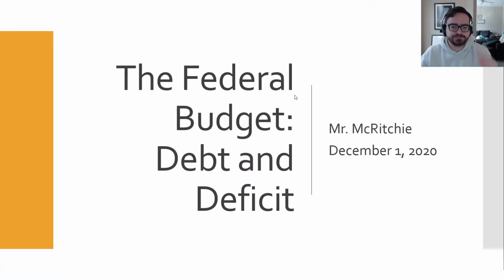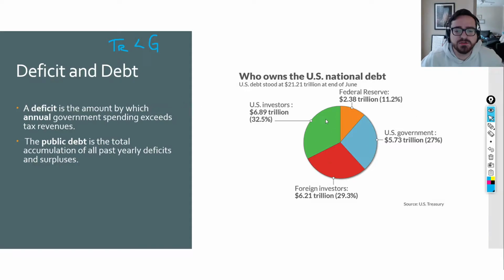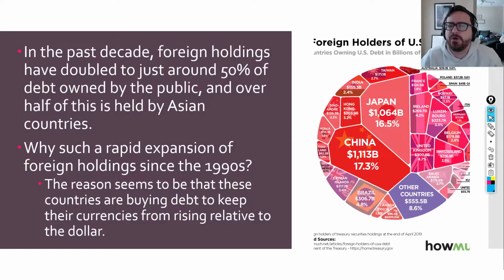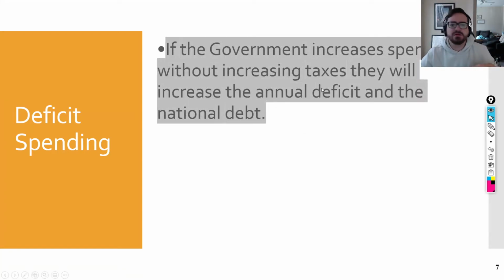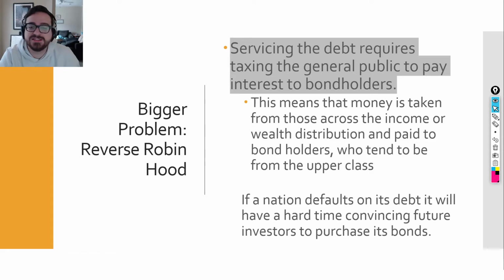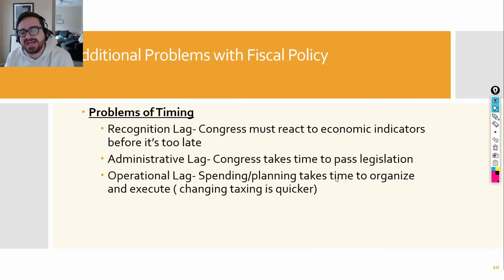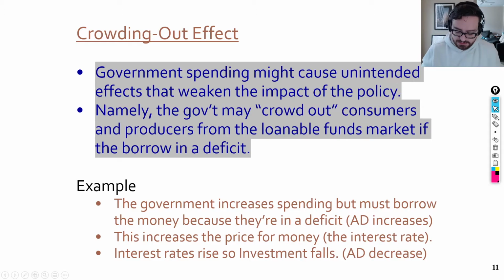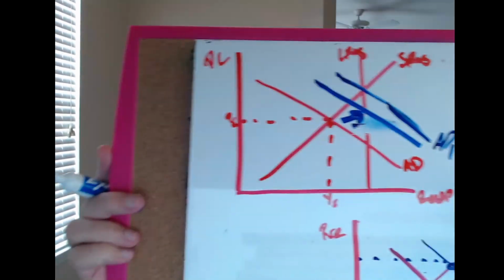Federal Budget and Crowding Out AP Macro Lecture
In probably the most "real-world" of my videos I go in depth on the concept of the federal budget (deficits and surpluses) and explain the issues with fiscal policy and servicing the national debt. Additionally I fully explain the Crowding- Out Effect, what it means, what to do graphically for it, and how it impacts us in our daily life.